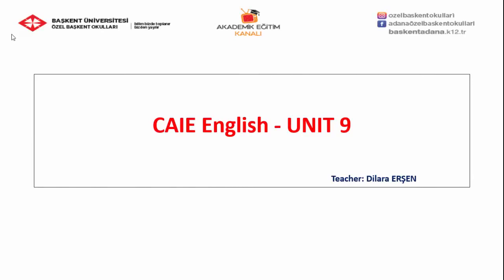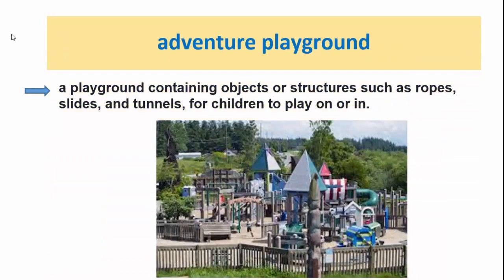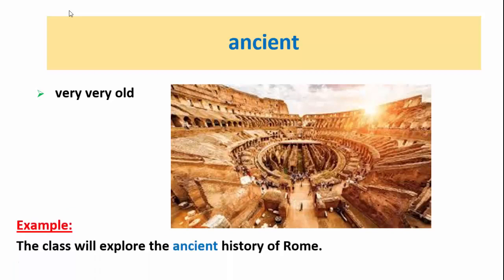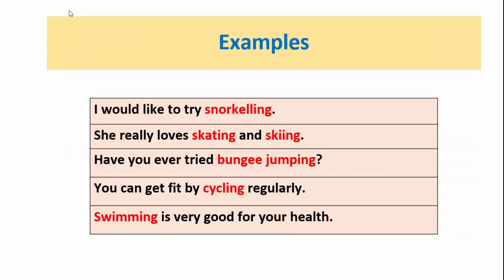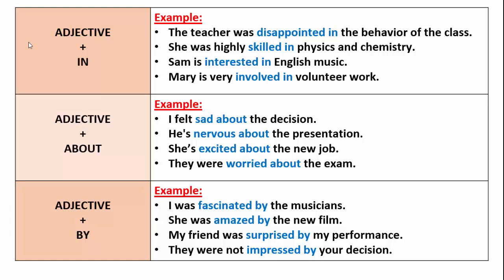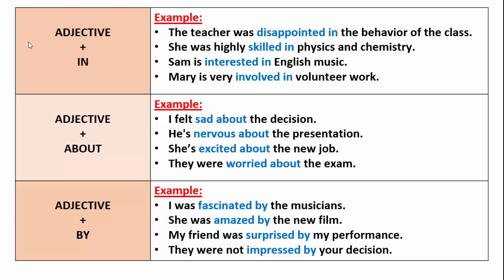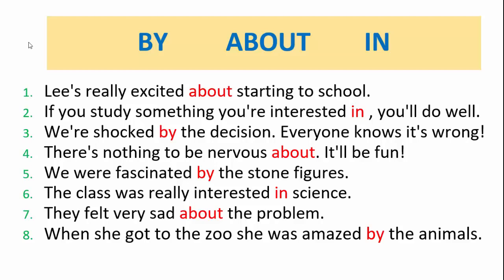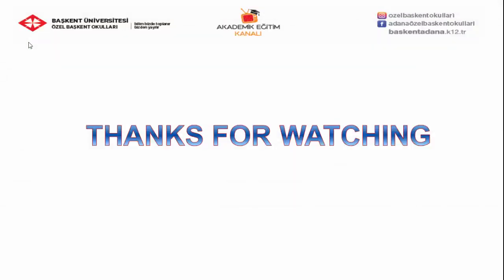9- Nouns with ing and Adjectives and prepositions